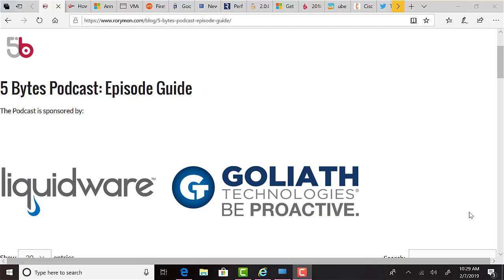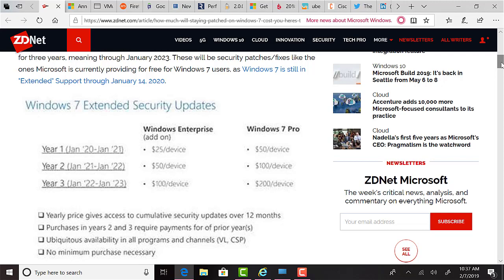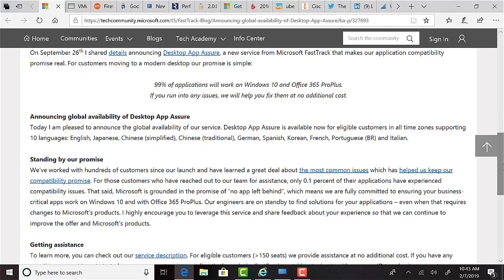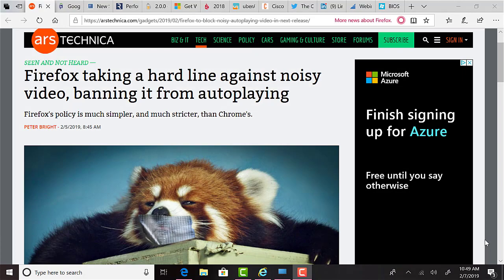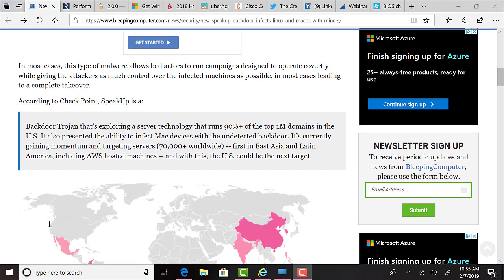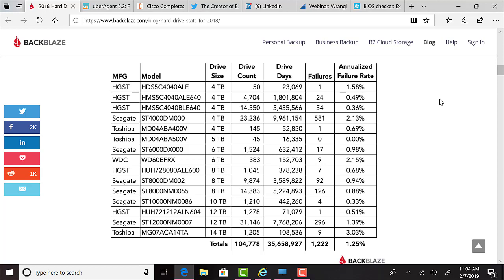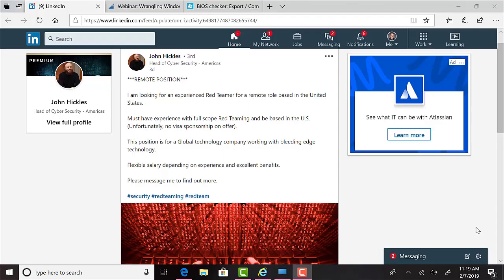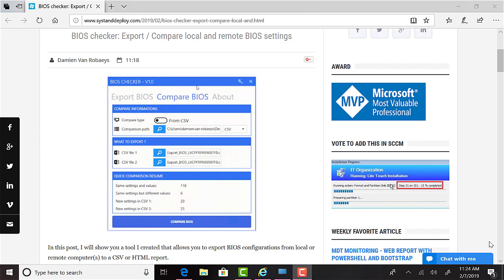Major Linux & macOS Malware, VMware Acquisition, 2018 Hard Drive Failure Rates & More | Feb 7th 2019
Episode 58 - Major Linux & macOS Malware, VMware Acquisition, 2018 Hard Drive Failure Rates & More | Feb 7th 2019

Audio Only Version and Offline Download
Available From Soundcloud: